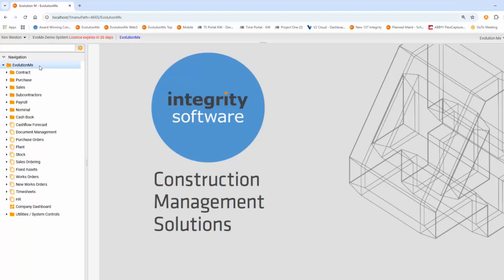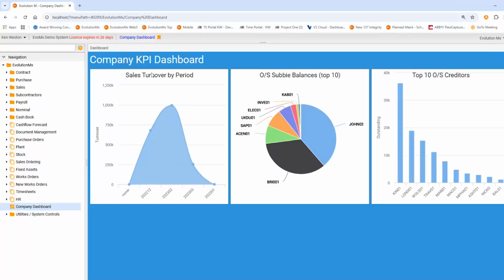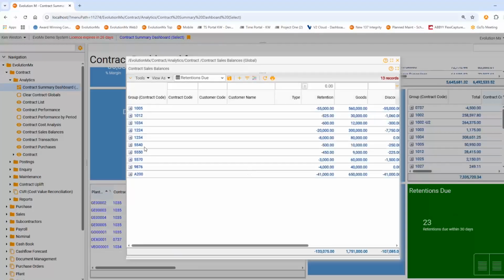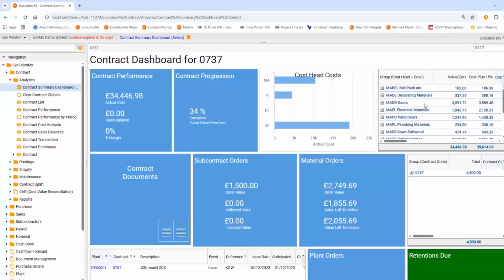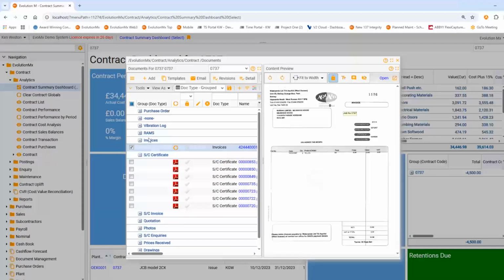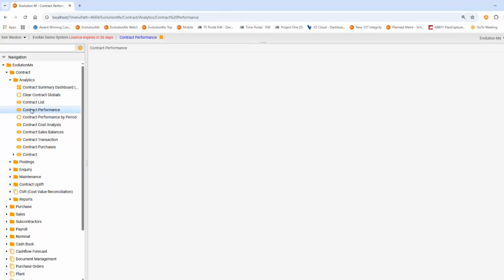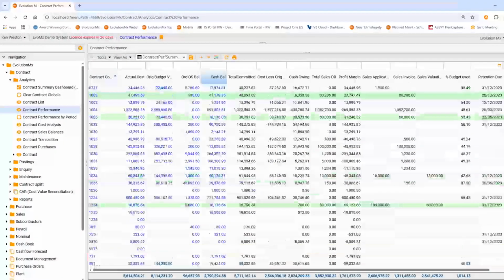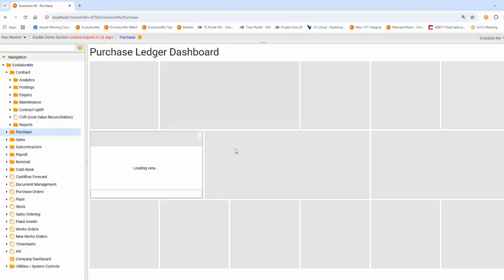Business Analytics & Dashboards for Directors | Construction Management Software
Directors need their construction management software to give them quick, easy access to real-time data and analytics, so they can keep their finger on the pulse of the business. See how Evolution Mx allows you to do just that.